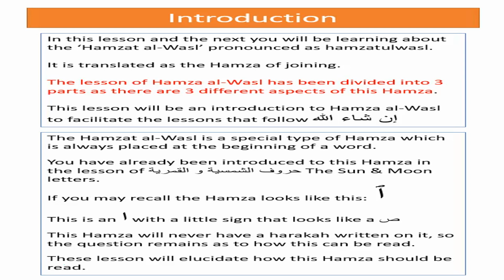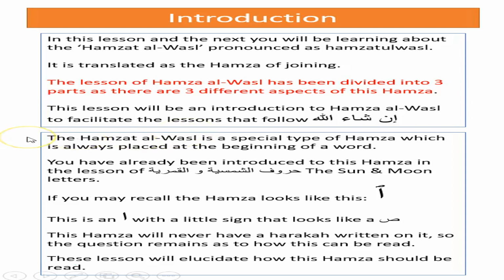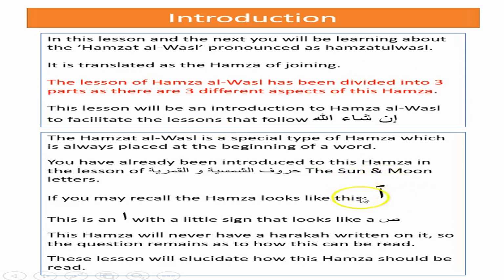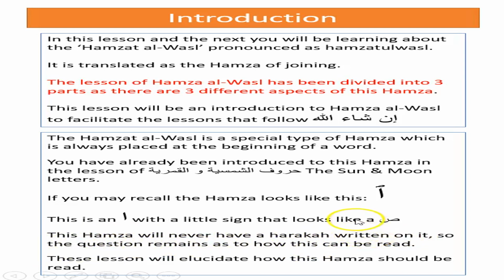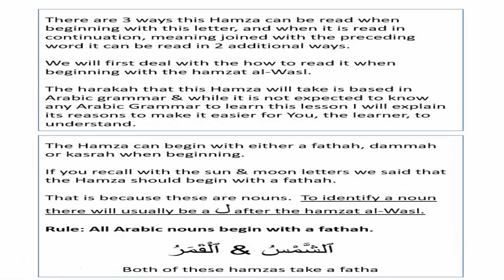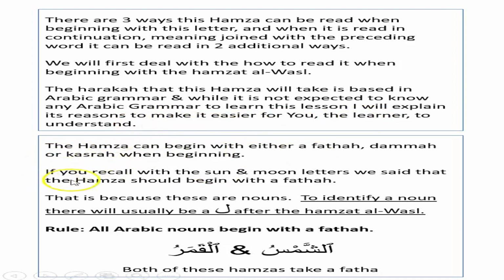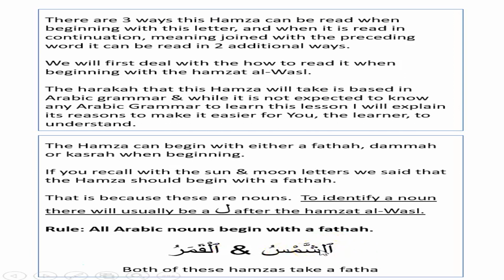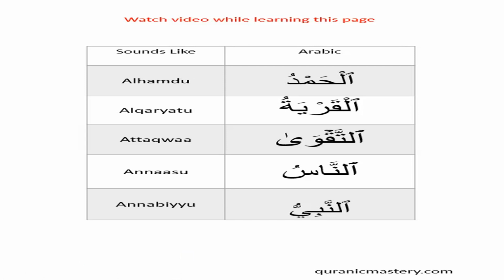Tajweed: A Beginners Guide - What is Hamzat al Wasl?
In this lesson, you will be introduced to Hamzat al Wasl.